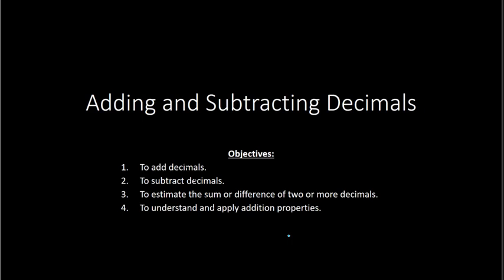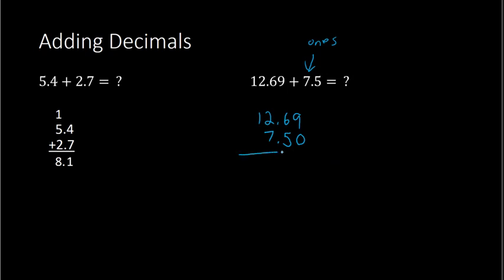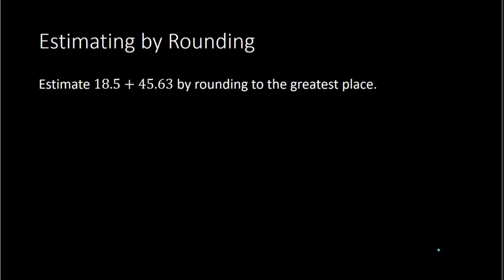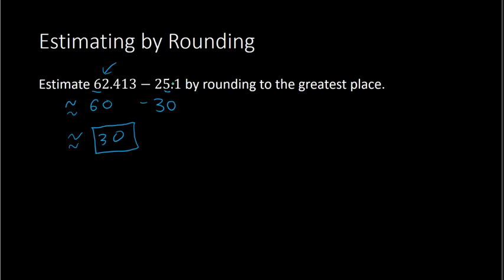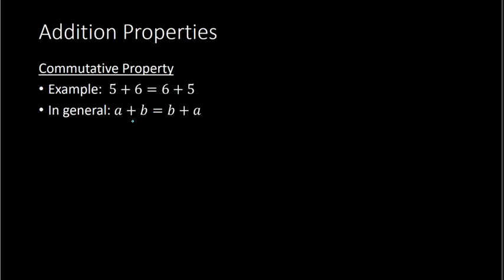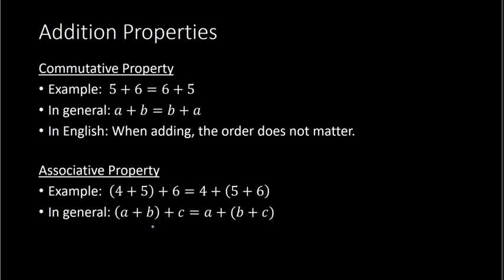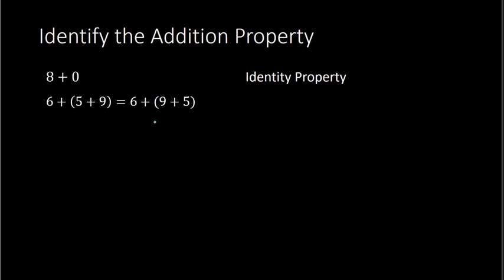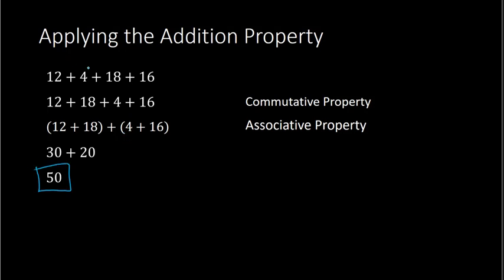Adding and Subtracting Decimals (6th Grade)